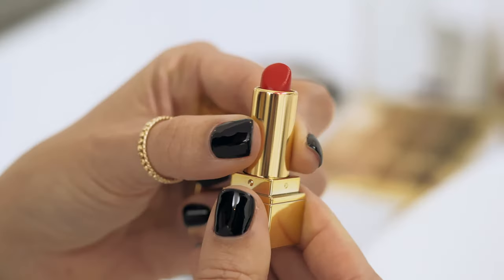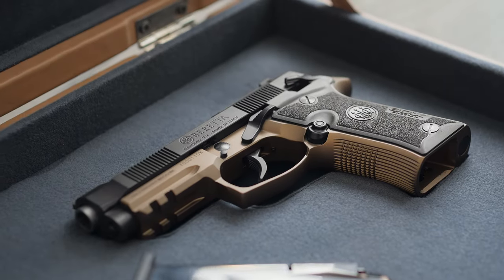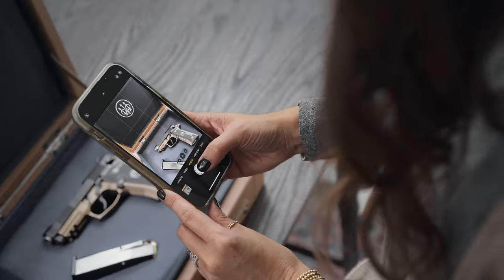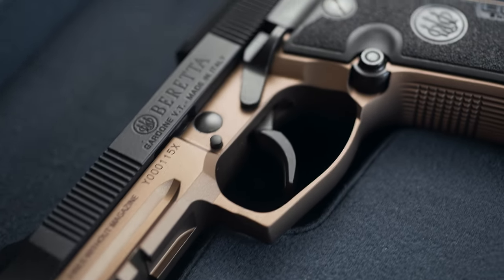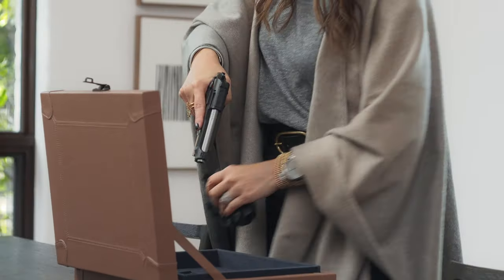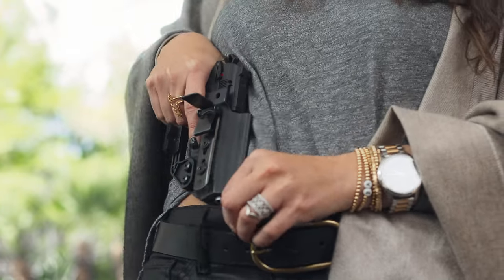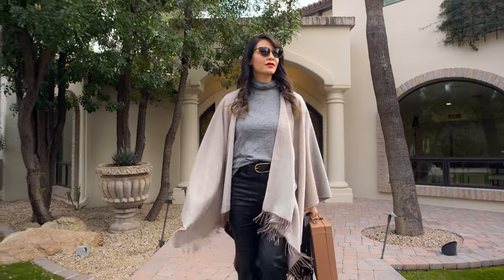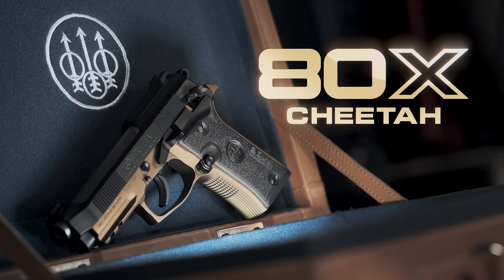Introducing the Beretta 80X Cheetah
Before we made it the most comfortable and controllable pistol available, we
made it a Beretta. Ergonomically redesigned for modern day carry, the Beretta 80X Cheetah pistol includes a smaller Vertec style grip profile, X-treme S Double/Single trigger, skeletonized hammer, a13+1 round capacity, and comes optics-ready out of the box. The Beretta 80X Cheetah – Style in EVERY detail.